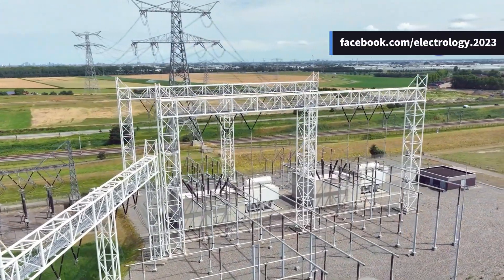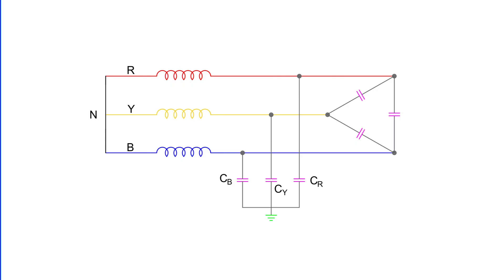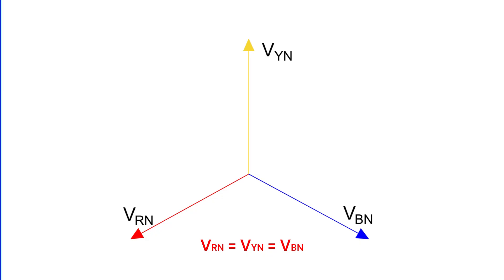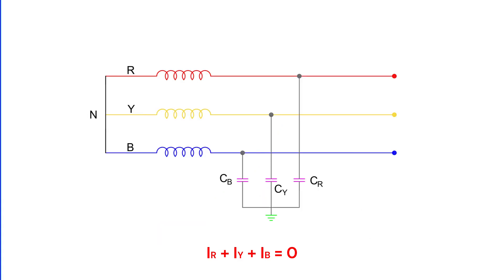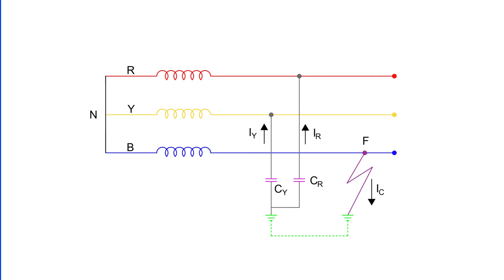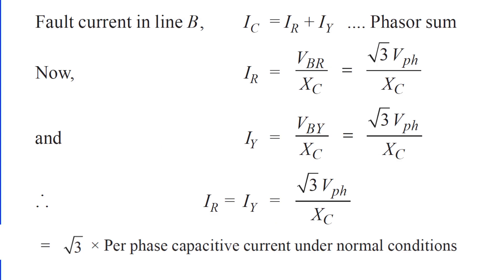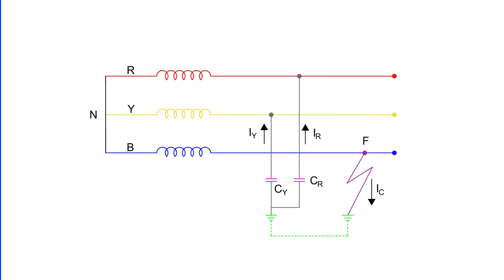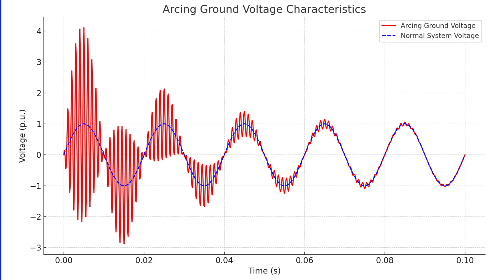What is Arcing Ground in Power Systems? | Ungrounded Neutral Explained with Diagrams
Unlock the mysteries of electrical engineering with our latest video on Arcing Ground in Ungrounded Neutral Systems! In this insightful explainer, we dive deep into the crucial phenomenon of Arcing Ground in Ungrounded Neutral Systems. Using clear diagrams and simple concepts, we’ll break down how ungrounded neutral systems operate under normal and fault conditions. Discover the implications of line-to-ground faults and how they can lead to dangerous situations, including insulation breakdown and arcing ground.

Join us on this educational journey and enhance your knowledge of electrical systems!

OUTLINE:

00:00:00 Opening
00:00:47 Introduction to Ungrounded Neutral System
00:01:40 Circuit Behaviour Under Normal Conditions
00:03:19 Circuit Behaviour Under Fault Conditions
00:06:06 Arcing Ground Phenomenon
00:06:37 Limitations of Ungrounded Systems
00:06:58 Conclusion